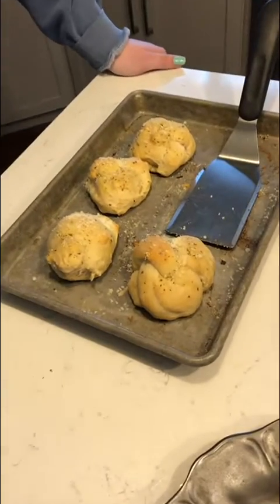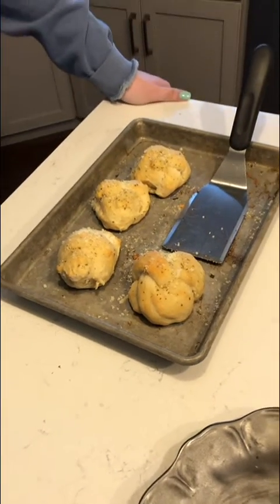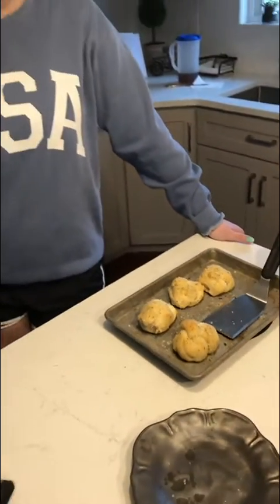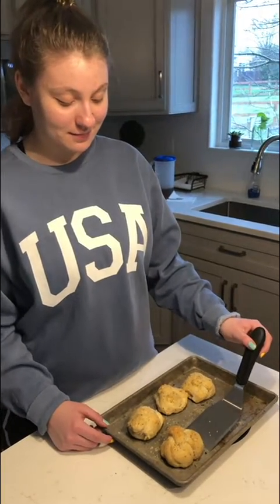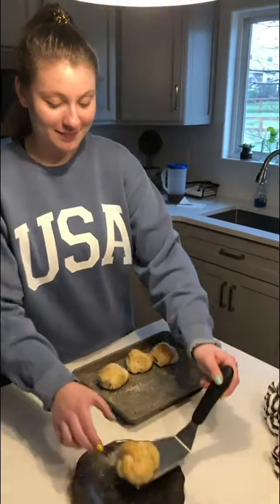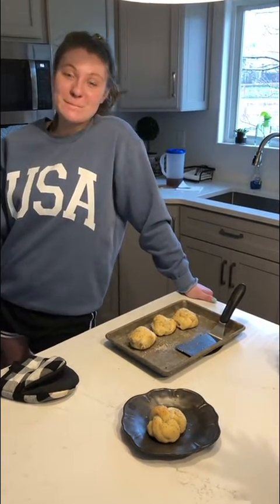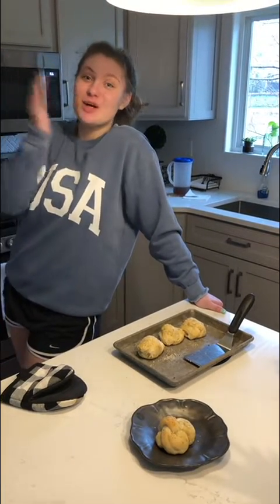Math 3/20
Friday 3/20